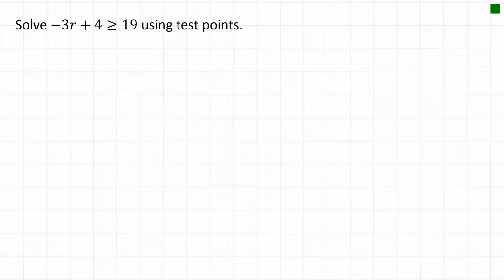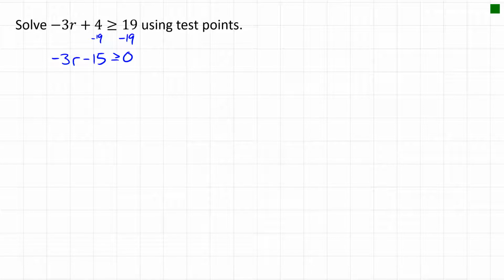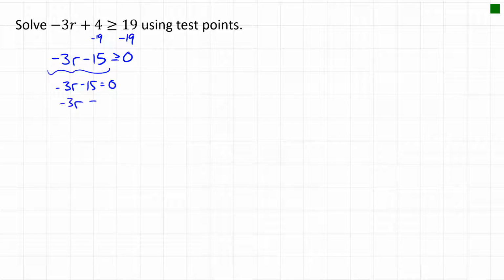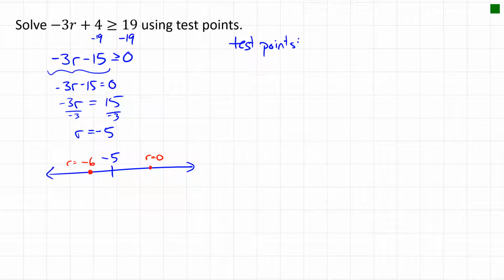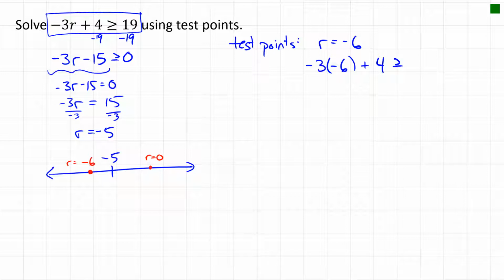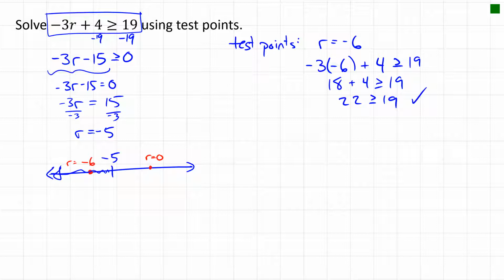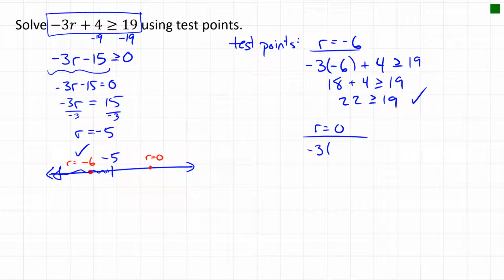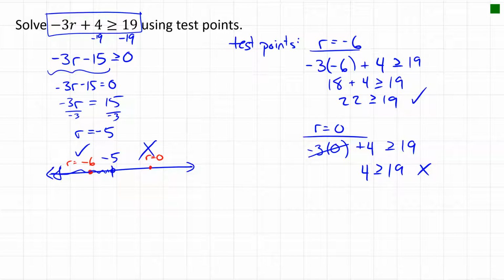u6 l2 s1 tryit 1